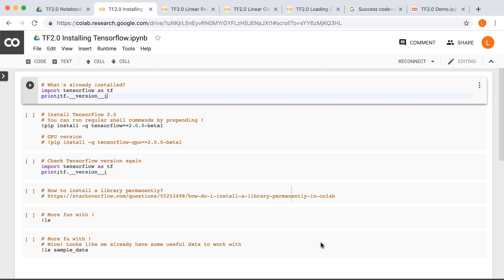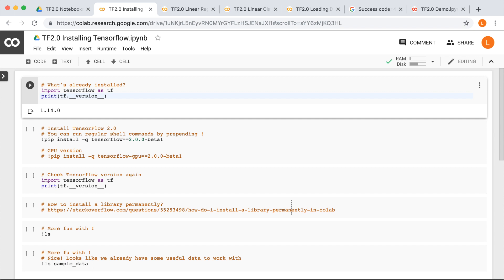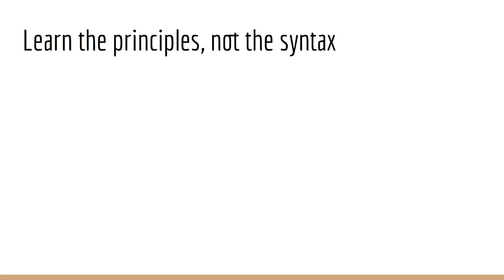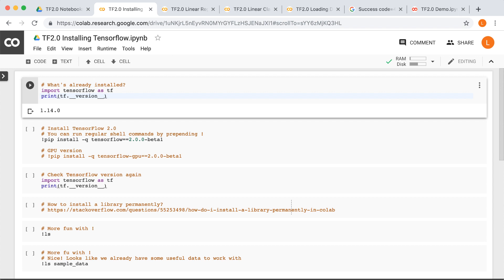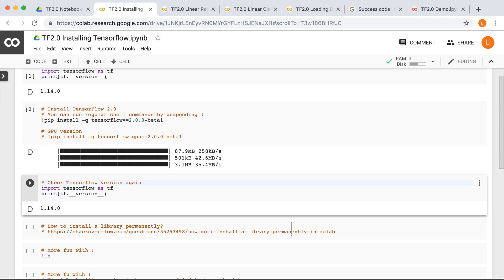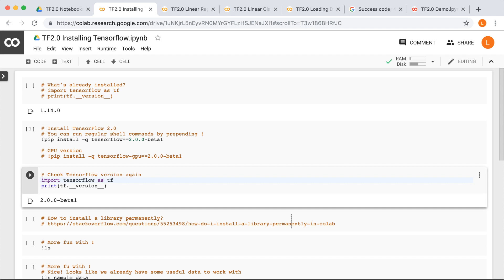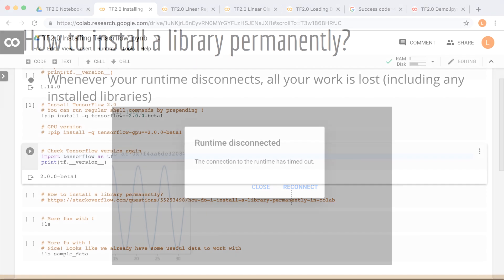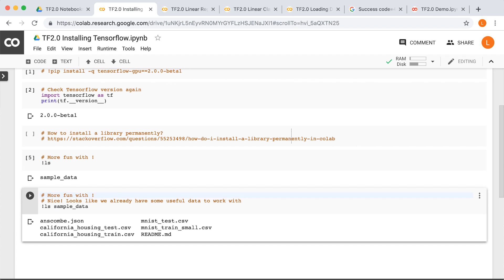How to get Tensorflow 2.0 in Google Colab (Episode 2)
How to install and use Tensorflow 2.0 in Google Colab, run Linux commands, and some caveats.

What happens if your runtime disconnects? What happens if you keep seeing the old Tensorflow version?